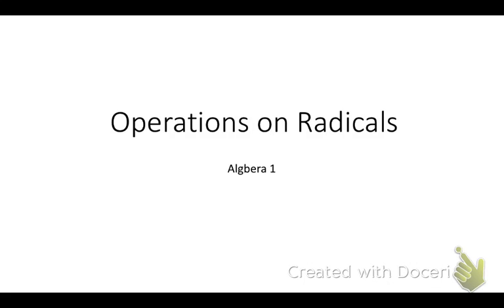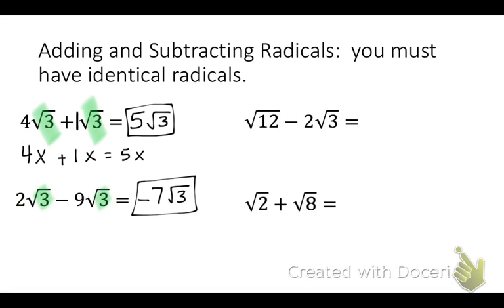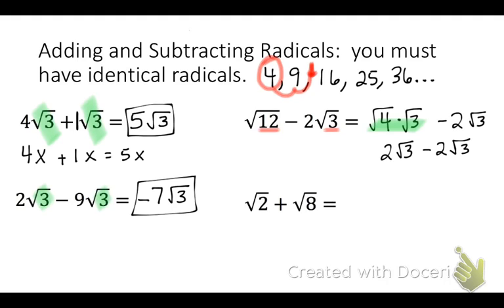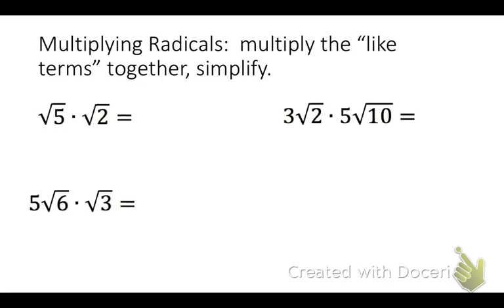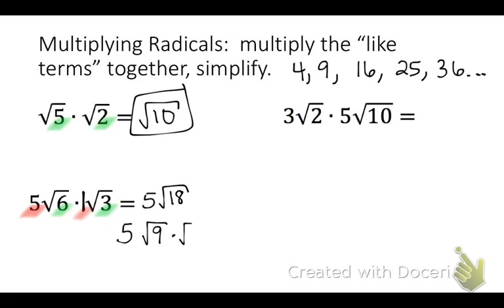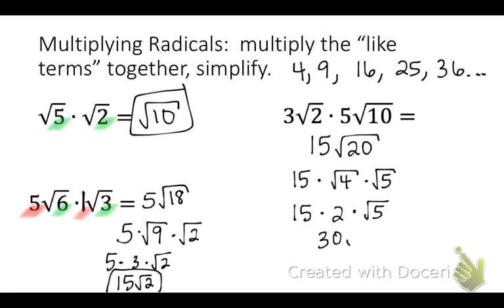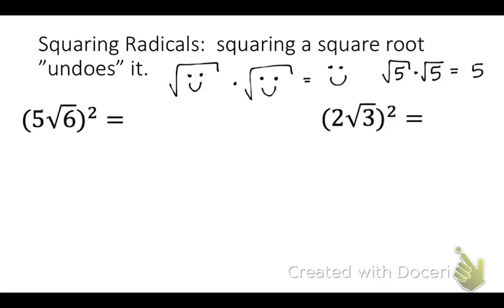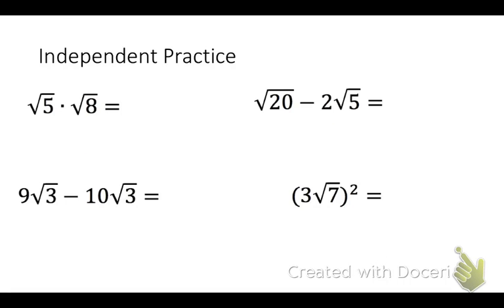Alg1 - Concept 40 Notes